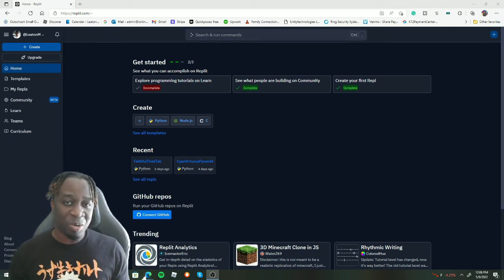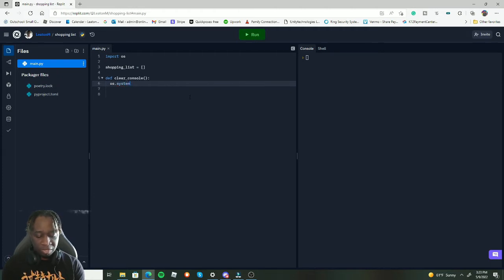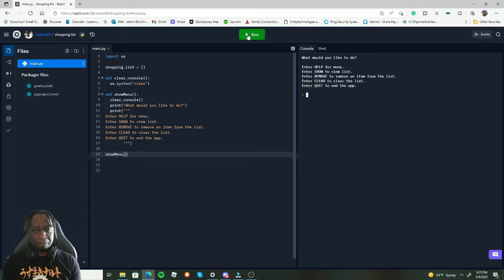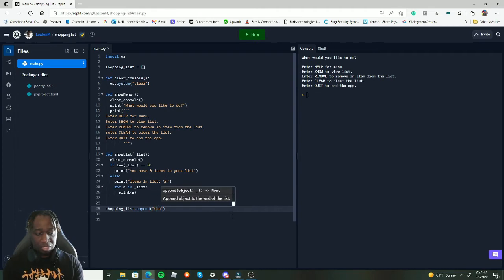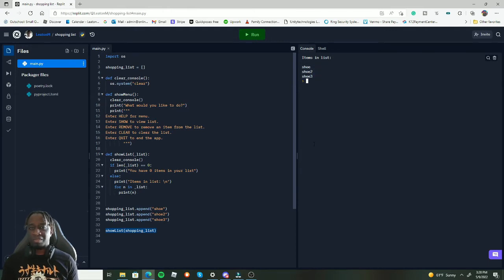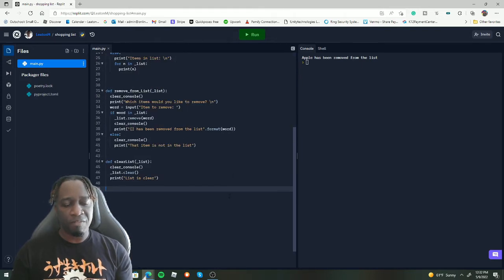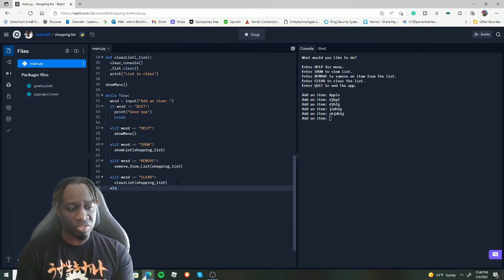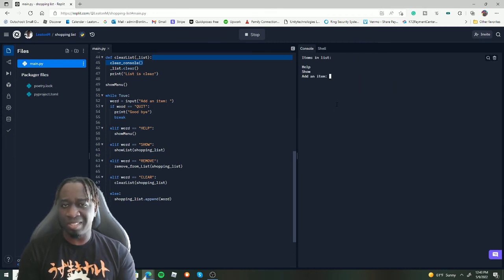Python Project - Simple Shopping List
This is a simple easy-to-follow guide to help you create a shopping list app in python. Feel free to use this as a school project if you want.